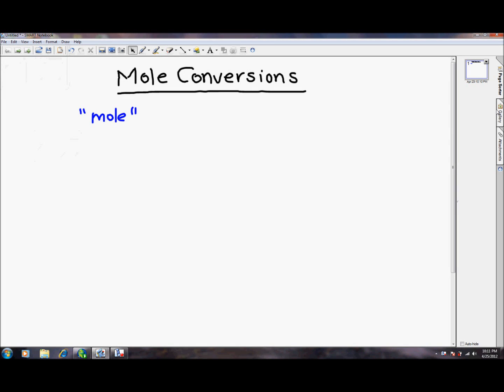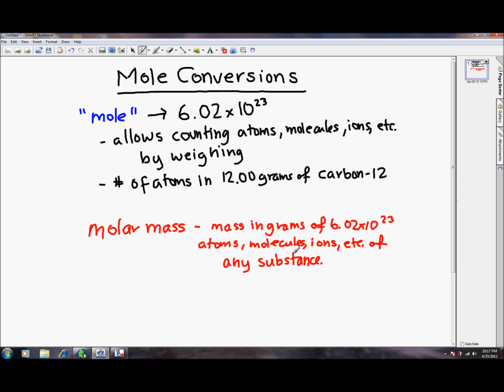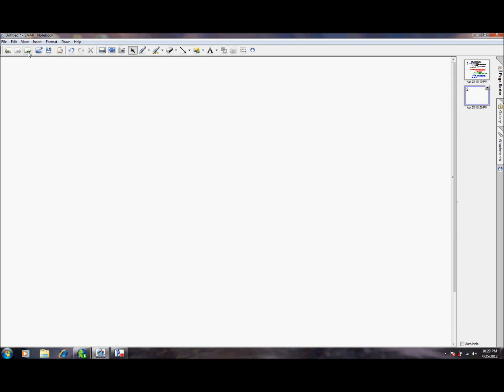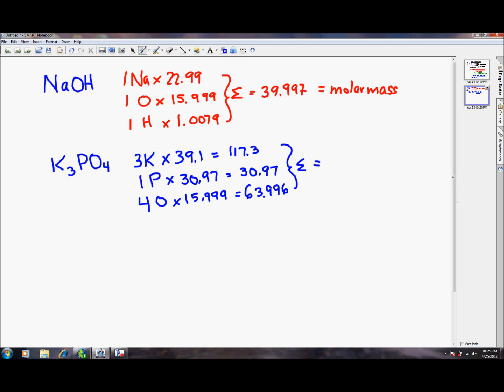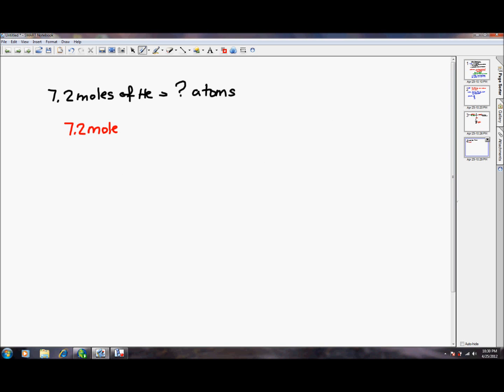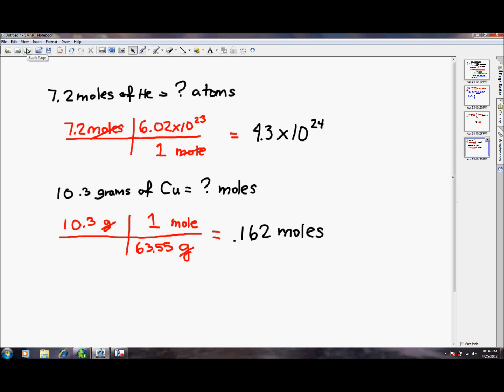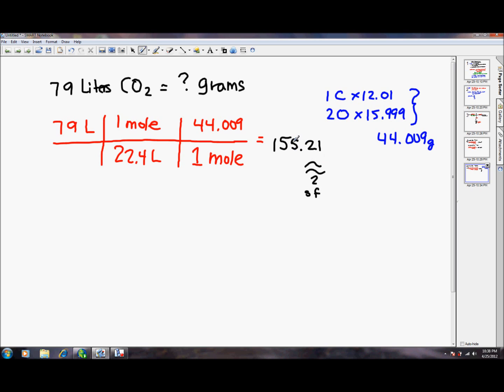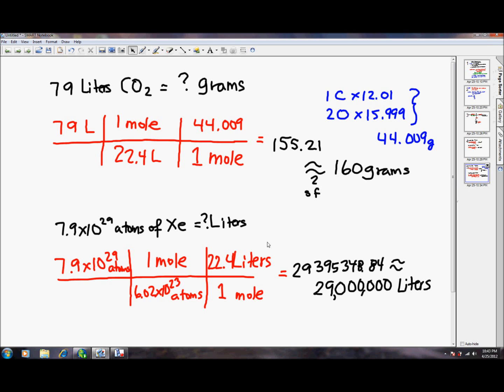Mole Conversions.wmv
Section 5-1 - Mole Definition, Molar Mass and Mole Conversions